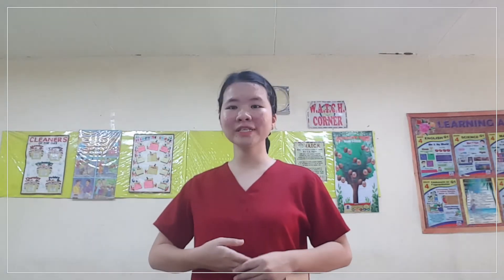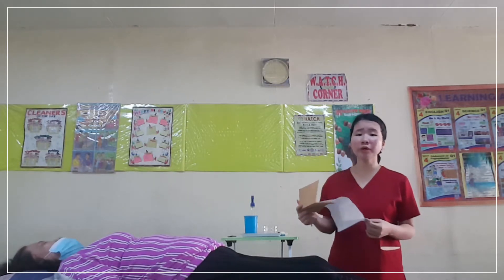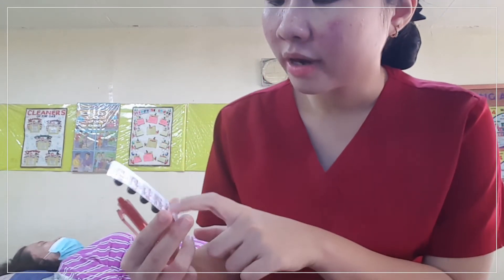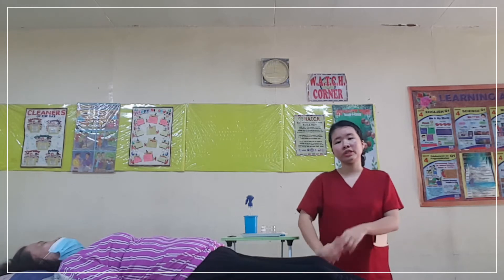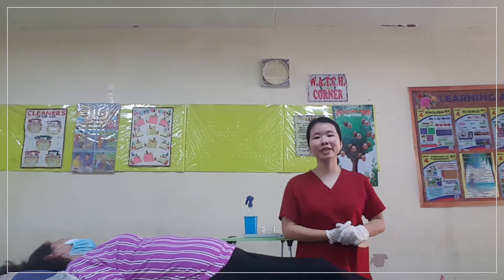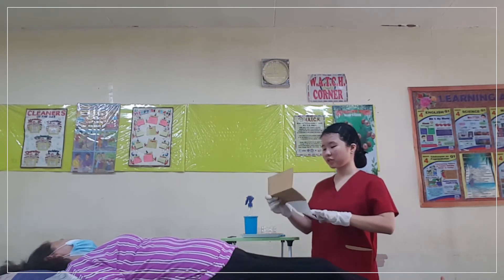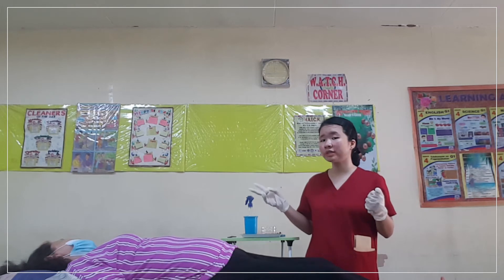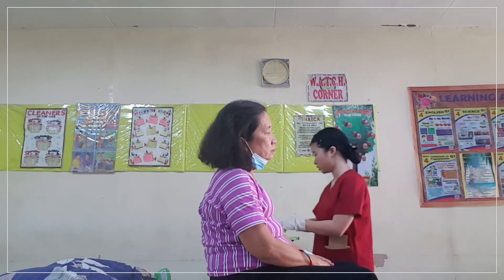Buccal and Sublingual Drug Administration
The video content has been made available for informational and educational purposes only. The video content is not intended to be substitute for professional medical advice, diagnosis, treatment. Always seek the advice of your physician or other qualified health provider. Never disregard professional medical advice or delay in seeking it because of something you have read or seen on the site.

Special thanks to my mama for helping me in this video.